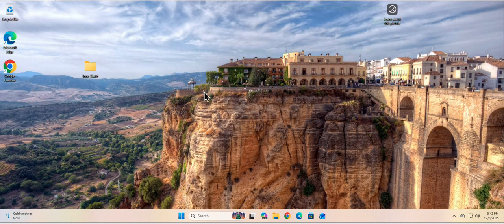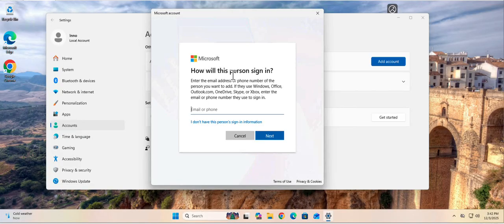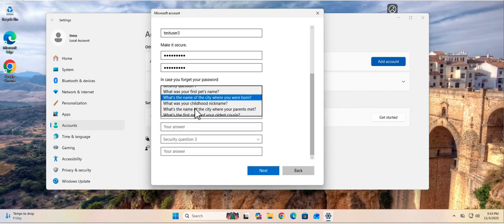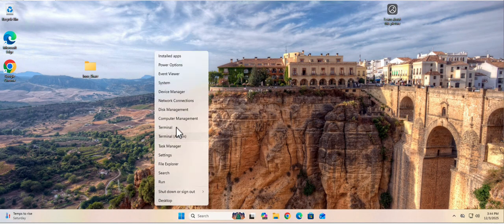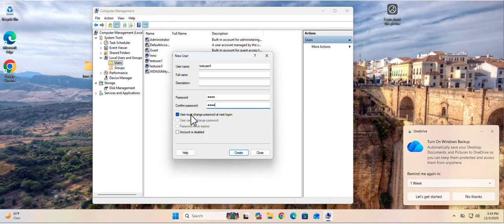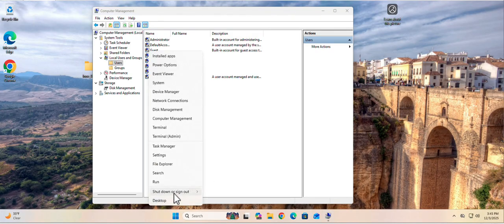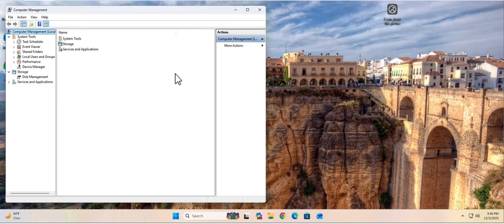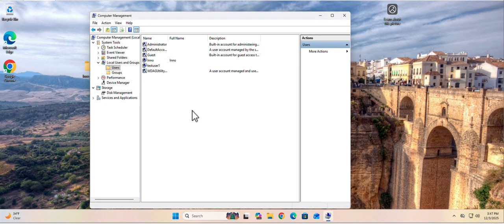ADD New Users Easily on Windows 11 Now?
Learn how to add new users easily on Windows 11 with our step-by-step guide. Adding new users to your Windows 11 computer can be a straightforward process, and in this video, we will walk you through it. Whether you're setting up a new computer or managing an existing one, understanding how to add users is essential for sharing your device with others while maintaining control over your personal files and settings. Our tutorial covers the basics of user accounts, including how to create a new user account, manage user account types, and adjust settings to suit your needs. By the end of this video, you'll be able to add new users on Windows 11 with confidence.